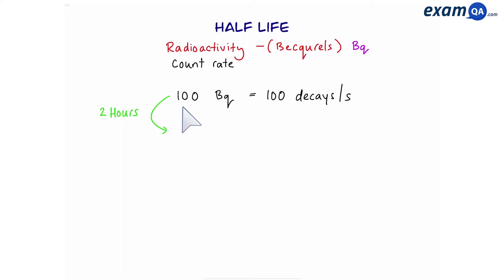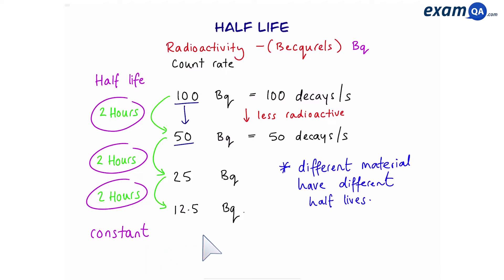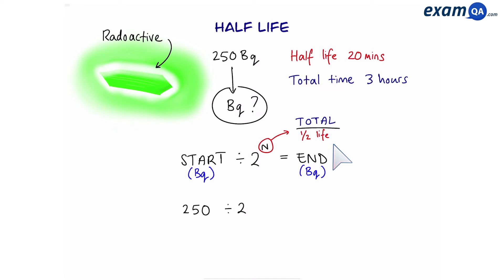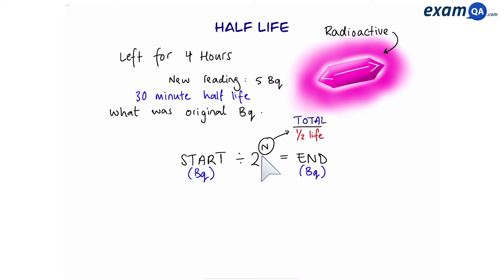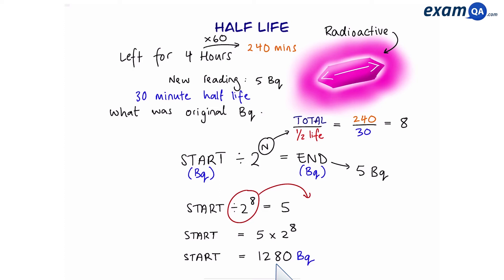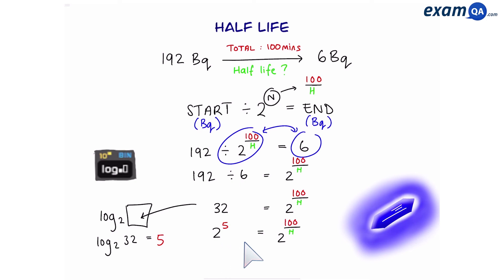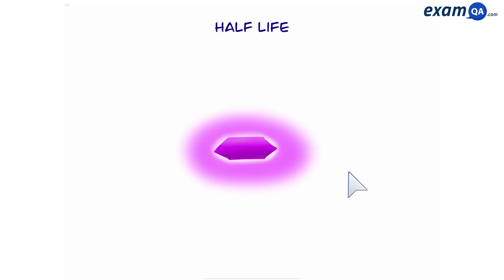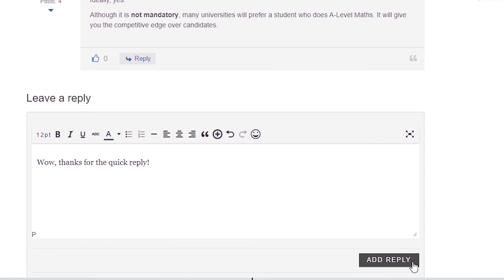Half Life | GCSE Physics